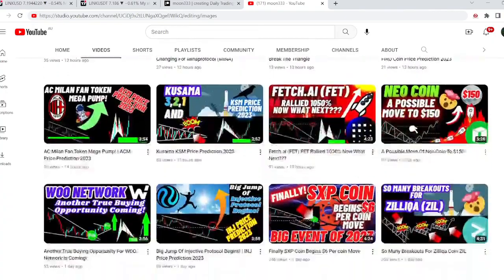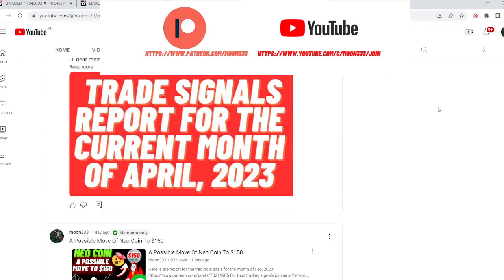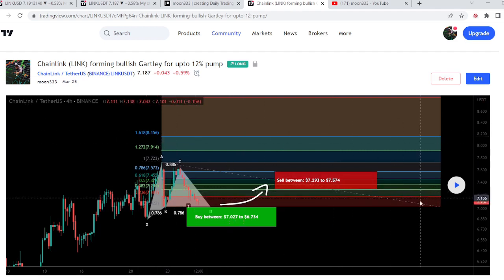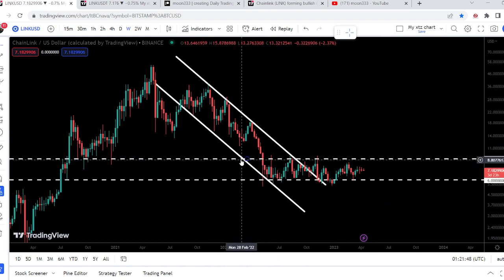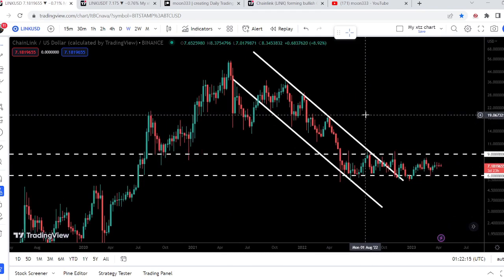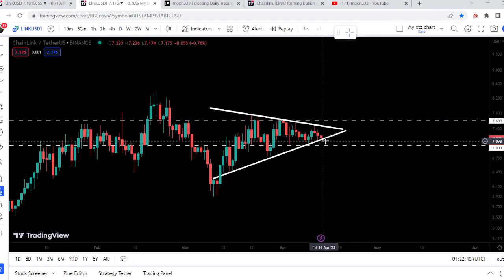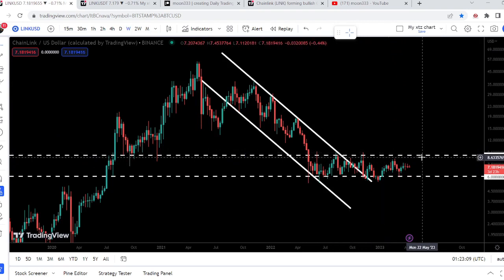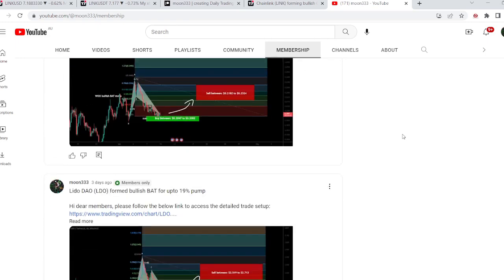This Is The Most Game Changing Move For Chainlink | LINK Price Prediction 2023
Or